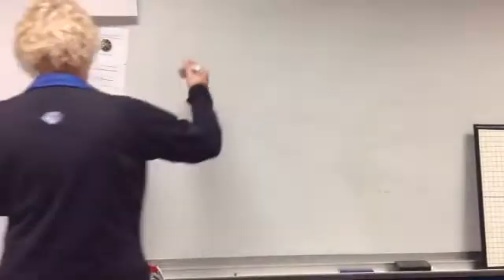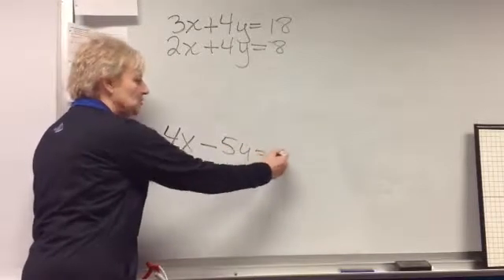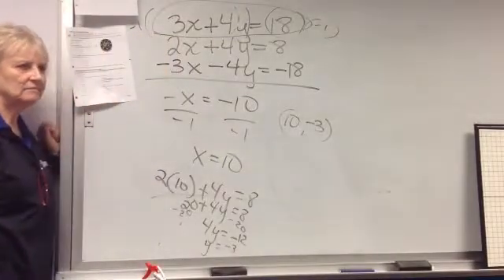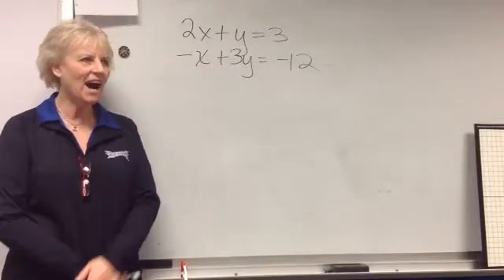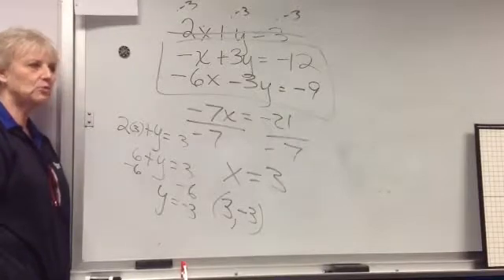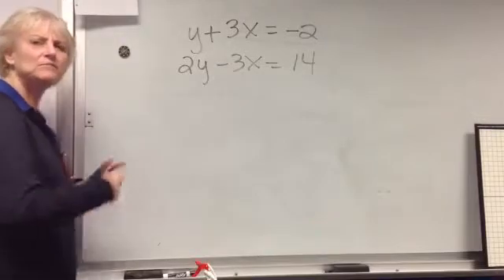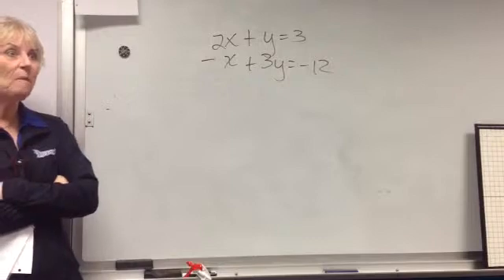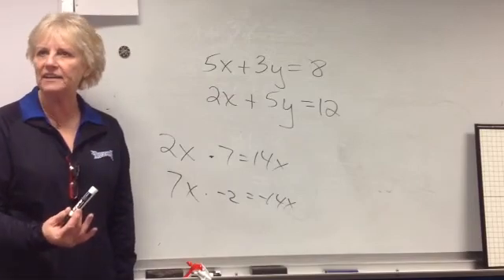Lesson 6-3 (elimination)